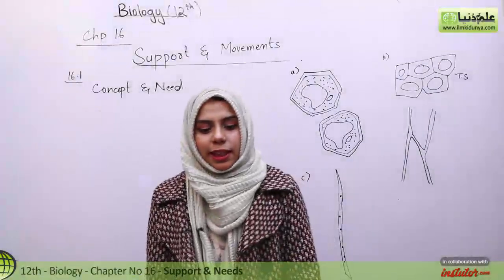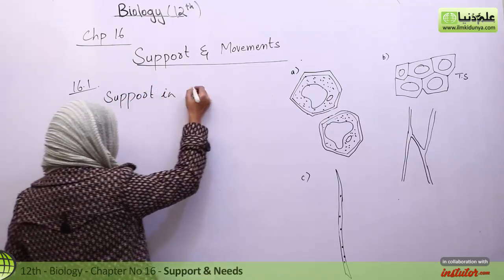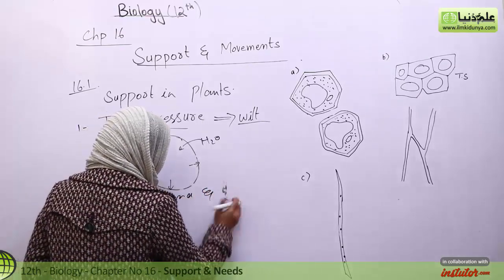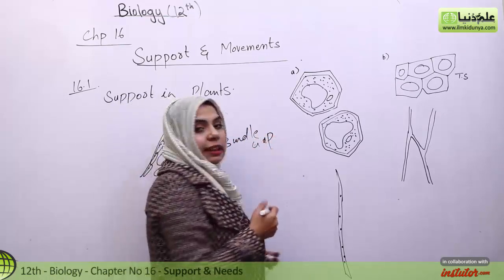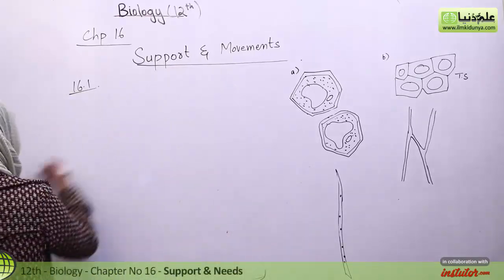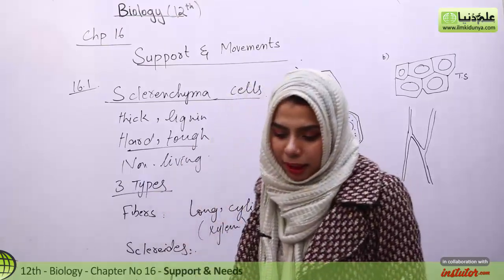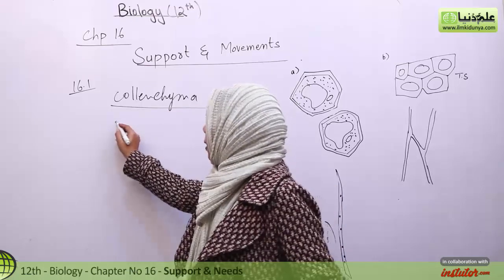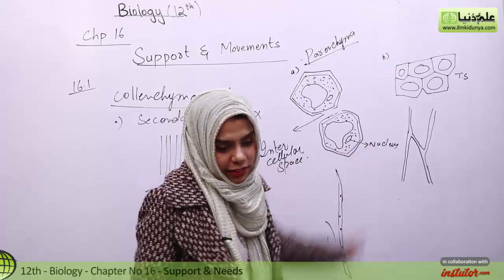12th Class Biology, Ch 16 - Support in Plants - FSc Biology Book 2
In this Video lecture Miss Aqsa Waheed discuss Fsc part 2 Biology Chapter 16 Support and Movements.The topic being discussed is 16.1 Support in Plants.

For more videos of Miss Aqsa Waheed visit

If you have any questions about this topic on 12th Class Biology , you can visit below link